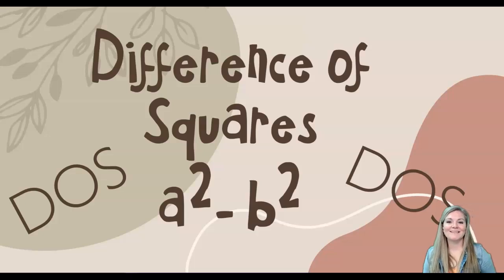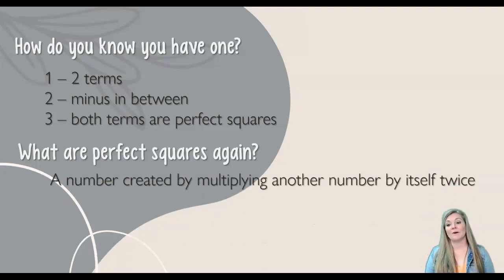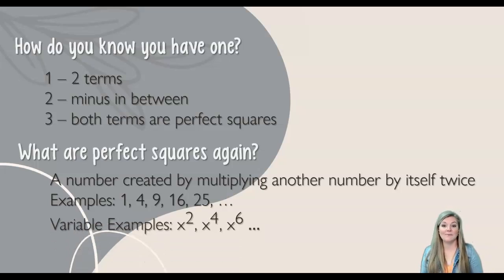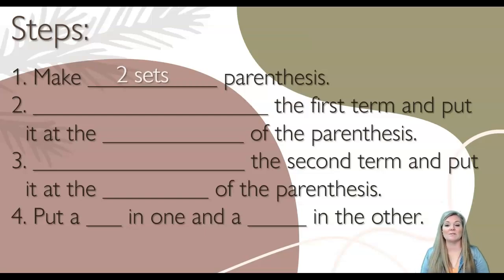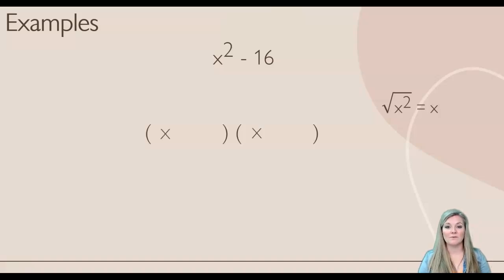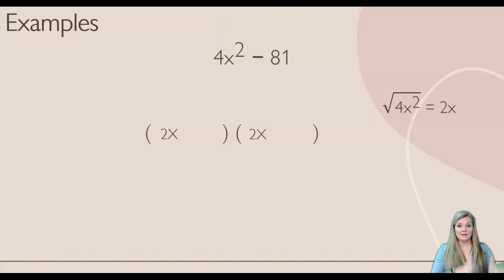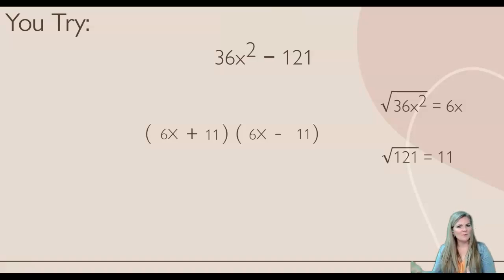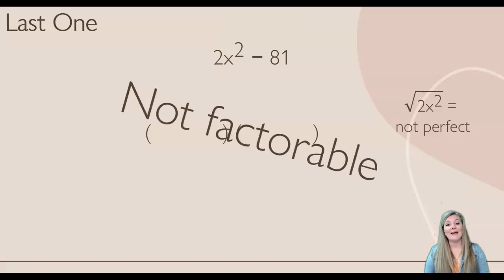Factoring using Difference of Squares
In this video, we cover Factoring using Difference of Squares (DOS) step-by-step! Learn how to quickly identify when a binomial can be factored using difference of squares and follow four easy steps to factor expressions with confidence.

What You’ll Learn in This Video:
3 Rules for Identifying Difference of Squares:

Two terms (binomial)

A subtraction sign (difference) in between

Both terms are perfect squares (including even-exponent variables!)

4 Easy Steps to Factor: Set up your parentheses, square root the first term, square root the second term, and add a plus sign to one binomial and a minus sign to the other.

Worked Examples & Practice Problems: Walk through step-by-step examples (including coefficients and multi-digit perfect squares) and test your knowledge with guided practice problems!

Non-Factorable Cases: How to spot expressions that cannot be factored using difference of squares.